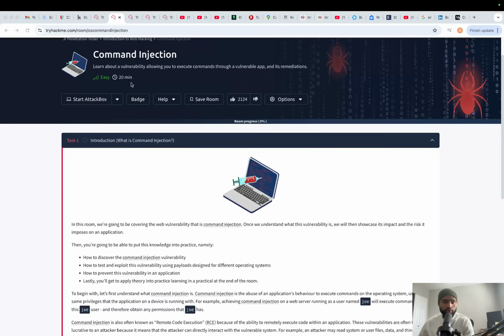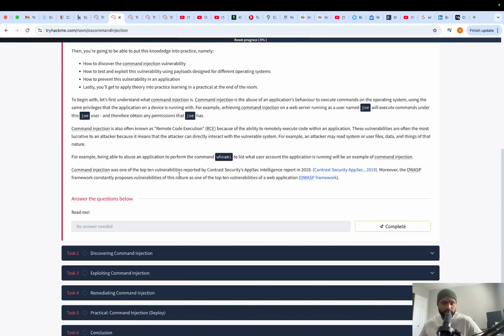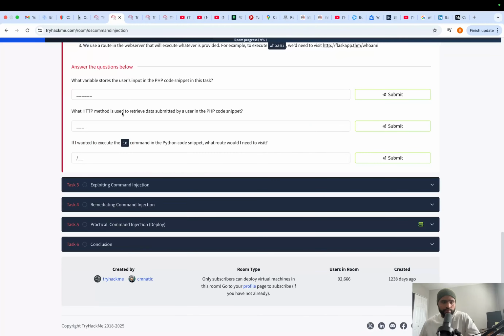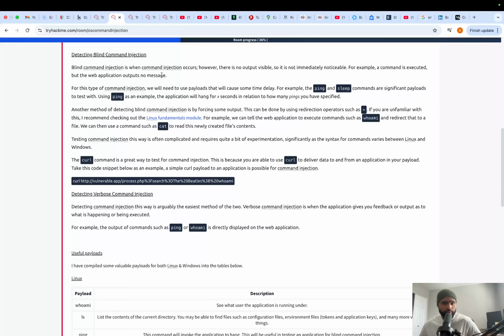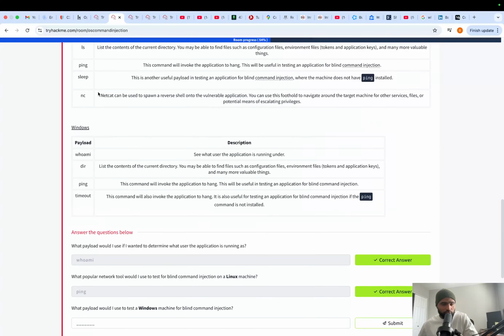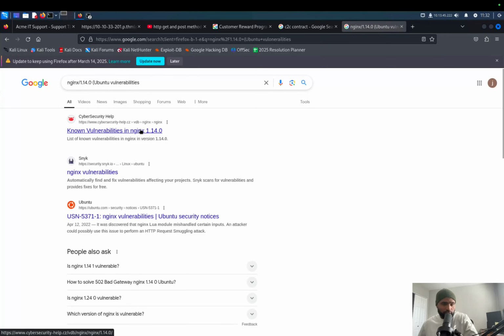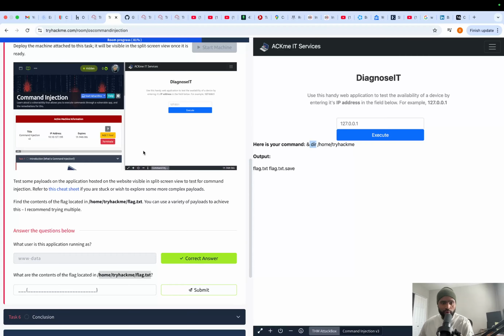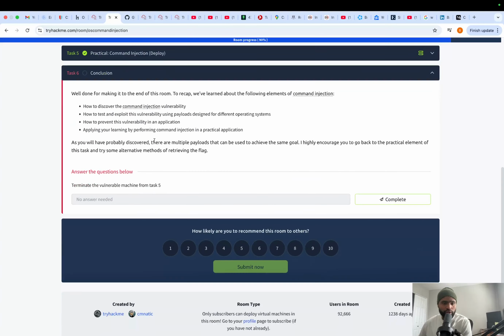Tryhackme | Command Injection | Jr. Penetration Path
Hello guys!
This room is part of the Jr. Penetration path on Tryhackme. It focuses on command injection vulnerabilities to manipulate and use a lot of trail/error method to exploit it using both blind and verbose method.